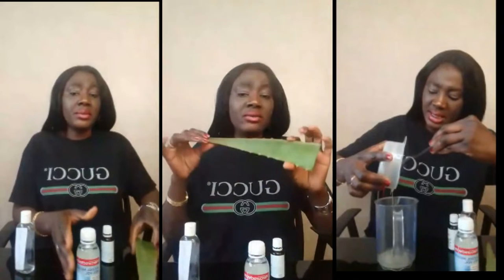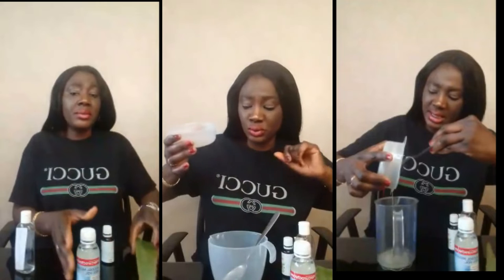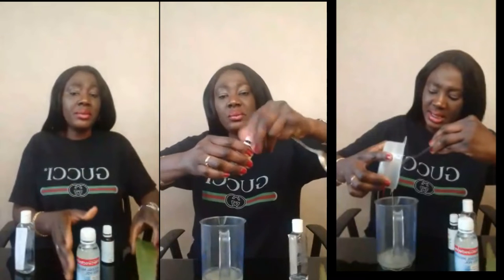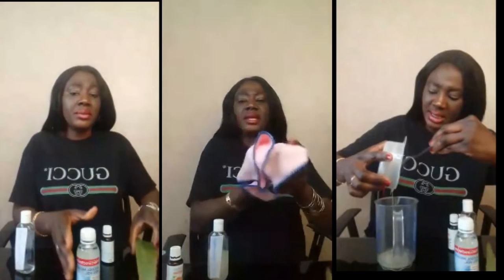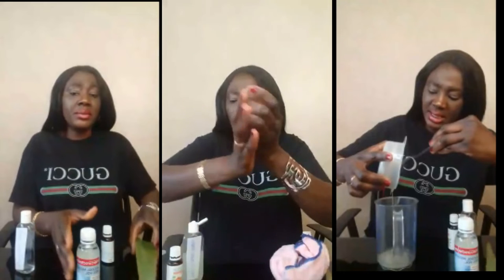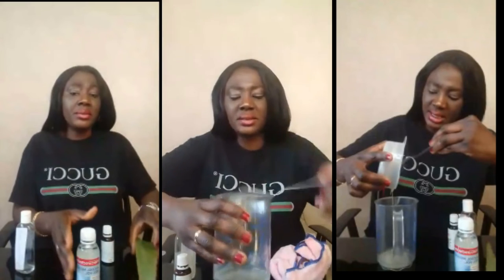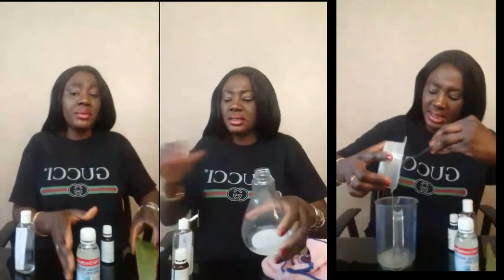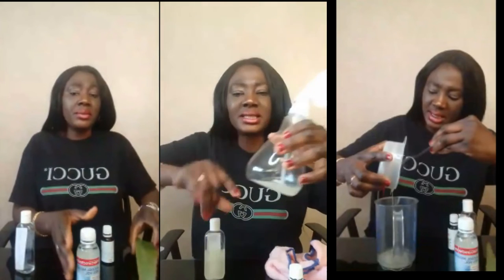HOW TO MAKE HAND SANITAZER